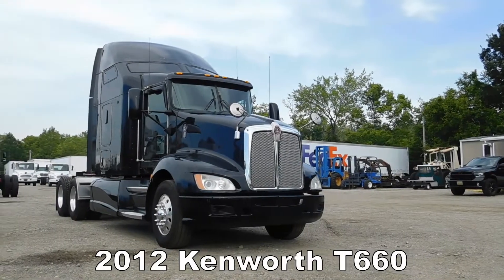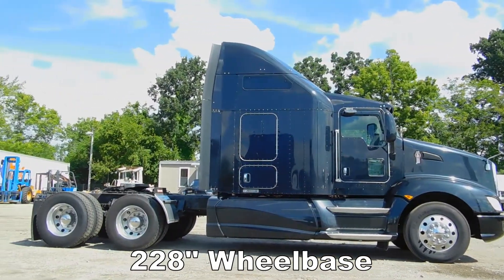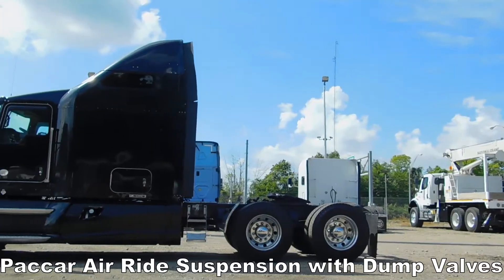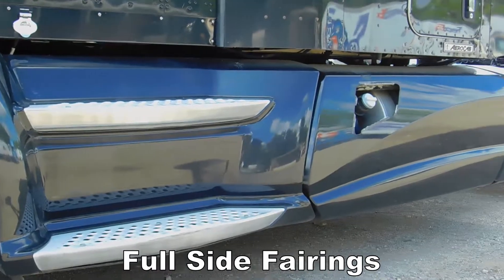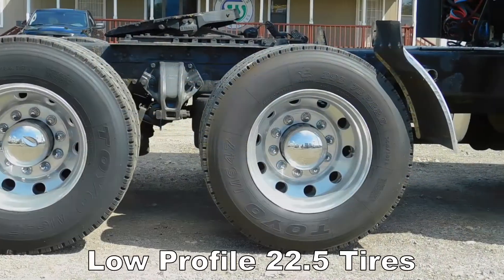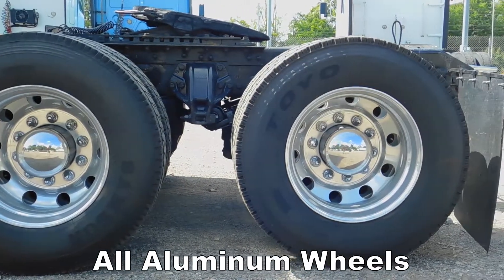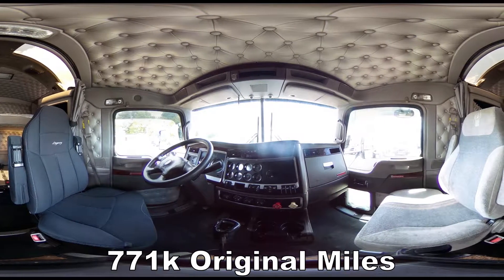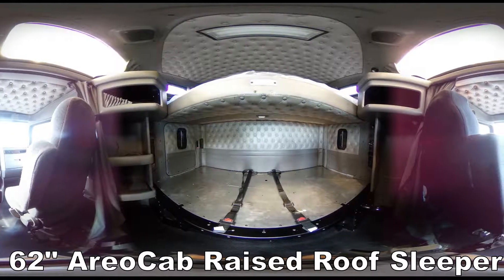2012 Kenworth T660 #7911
2012 Kenworth T660 Sleeper Truck For Sale - 771k Original Miles - Cummins ISX15 425 HP - Fuller FRO16210C Manual 10 Speed Overdrive Transmission - 3.42 Ratio - 228" Wheelbase - GVWR: 48,000 - FA: 12,350 - RA: 36,000 - Good Low Profile 22.5 Tires - All Aluminum Wheels - Paccar Air Ride Suspension with Dump Valves - Air Slide Fifth Wheel with Air Pin Release - Stainless Quarter Fenders - Full Side Fairings - Dual Aluminum 100 Gallon Fuel Tanks - Cab Extenders - Roof Fairing - 62" AreoCab Raised Roof Double Bunk Sleeper - Air Ride Cab - Full Diamond VIT Interior - Dual High Back Air Ride Seats - Legacy Drivers Seat - Tilt/Tele Steering Wheel - Cruise Control - 3 Stage Engine Brake - AM/FM Radio - MP3 Aux Input - Satellite Radio Capabilities - Power Locks - Power Mirrors with Heat - Cold AC and Good Heater - Factory Stamp Weight: 17,300 lbs - Call Sales at or Send an Email - Visit Our Website to View More Inventory - stanleystrucksales.net